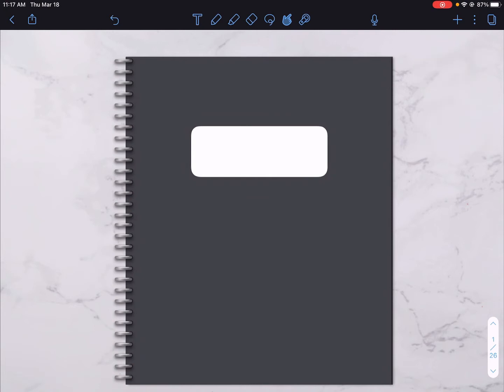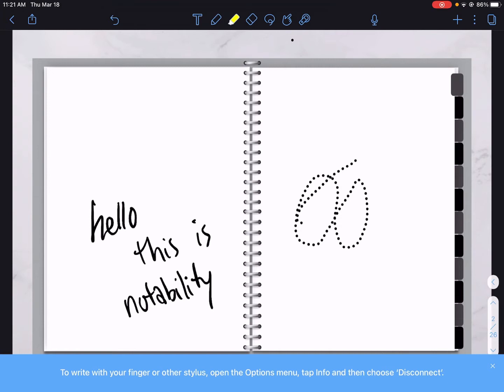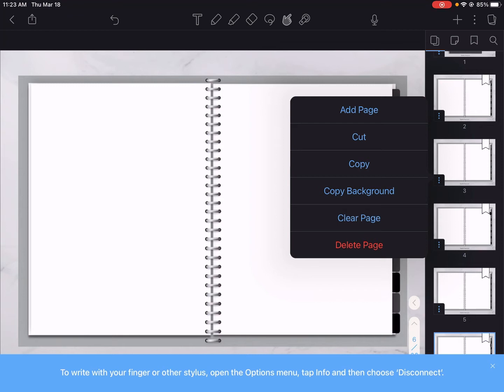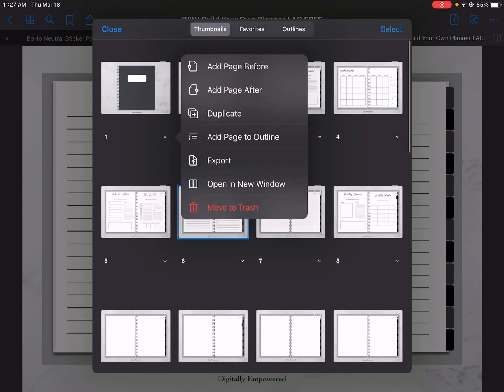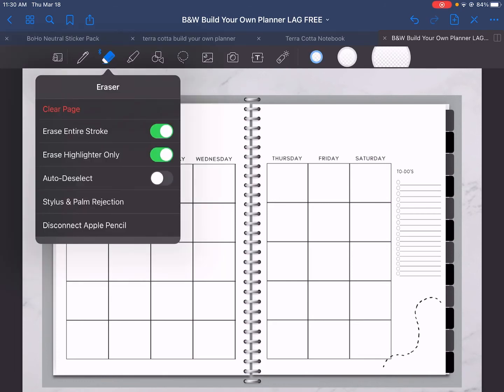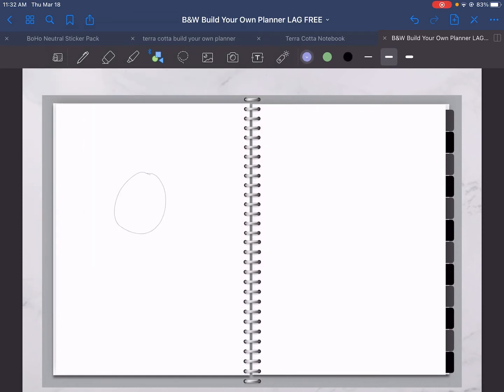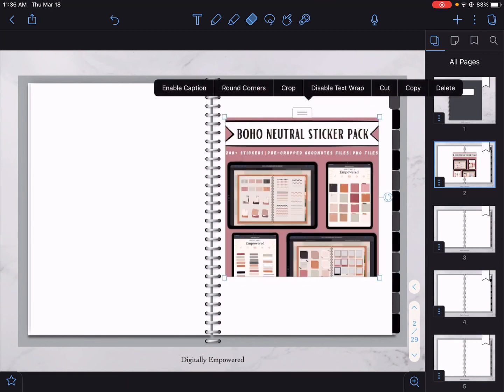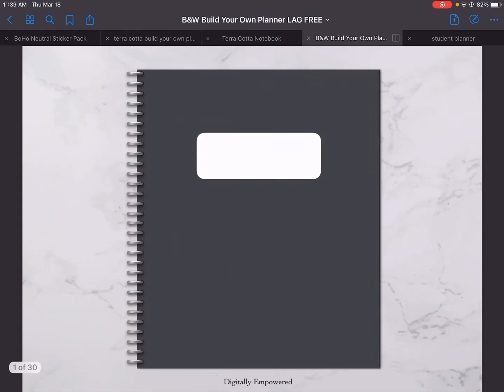Notability vs Goodnotes on iPad | My First Impressions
If you have any specific questions or video ideas in mind, please do not hesitate to leave a comment :) Give this video a like and subscribe if you want to see more!